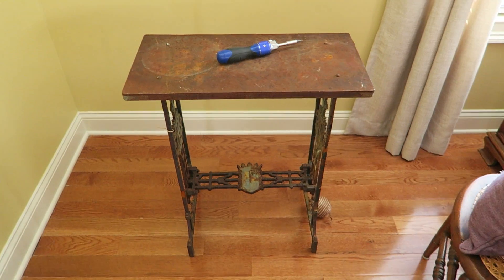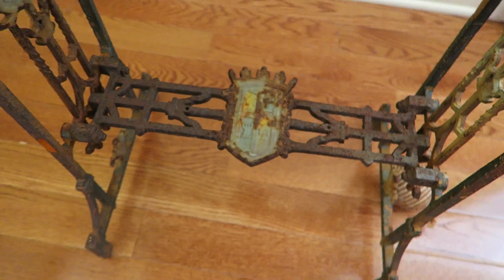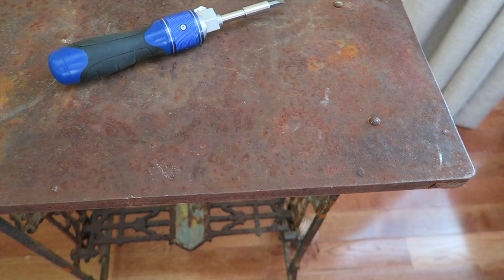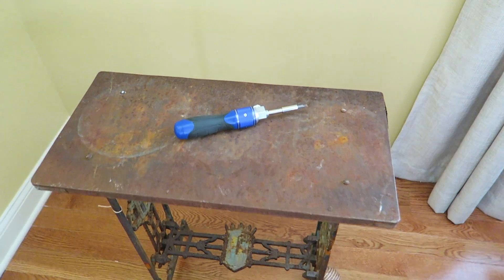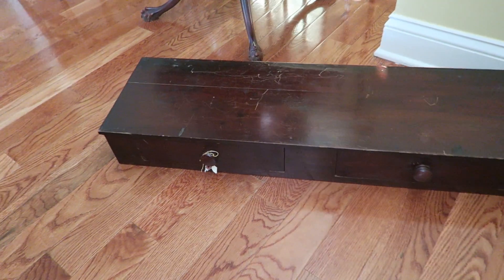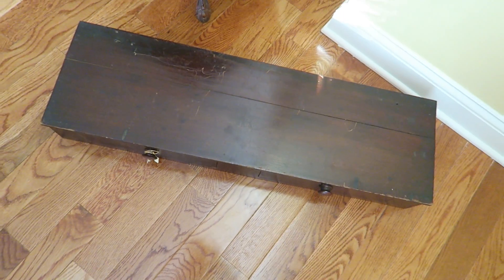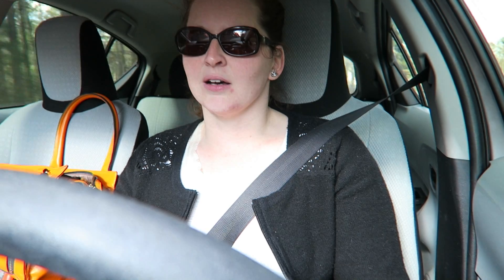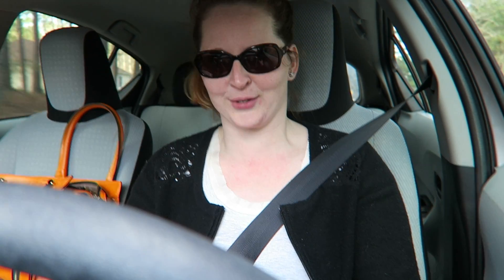Week 40, the one with the preparation.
Monday:  Remus in the clean laundry.
Tuesday: dinner
Wednesday: glitter nail polish of the week "Comic Strip"
Thursday: antiquing and making something out of nothing
Friday: sofa saga update
Saturday: deck project begins
Sunday: sign off

Cameras Used: Canon G7X, Nikon D750 and iPhone 6